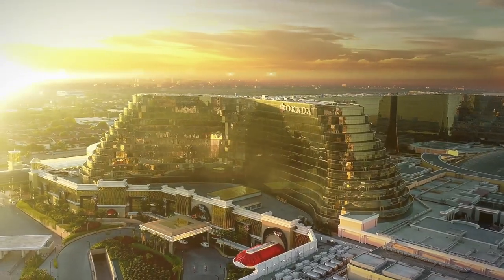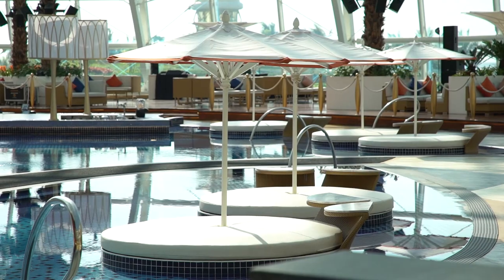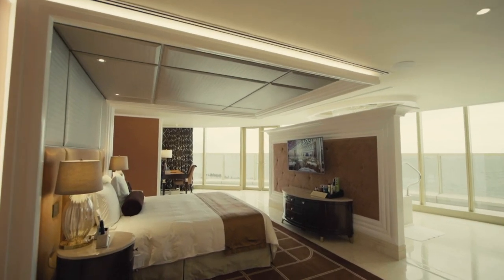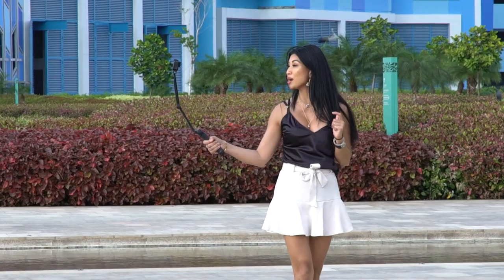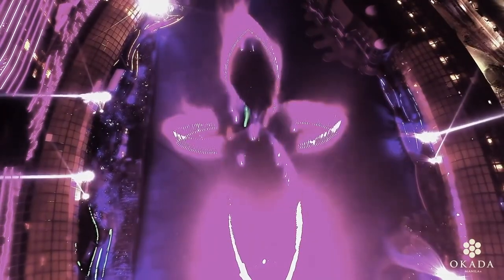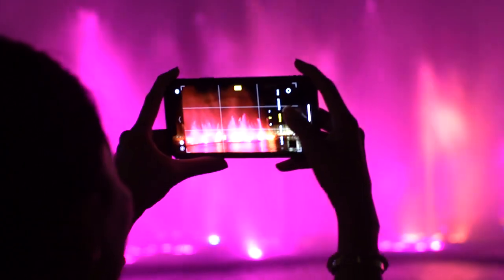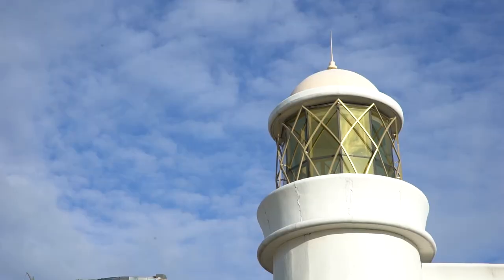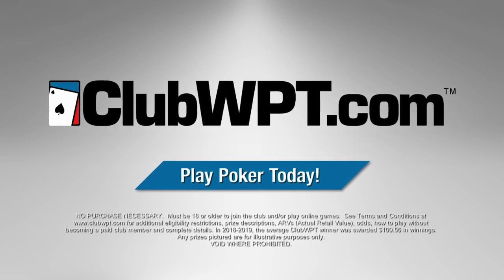WPT Philippines - Luxurious Okada Manila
Welcome to WPT Philippines. WPT Royal Flush Crew member, Ivy Teves, takes us on a tour of the luxurious Okada Manila.

Give us love on Instagram